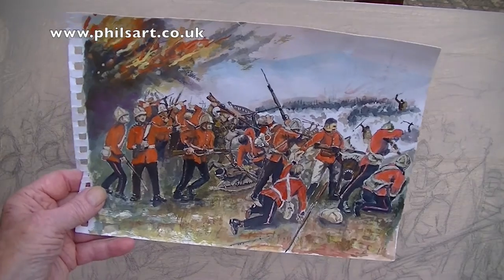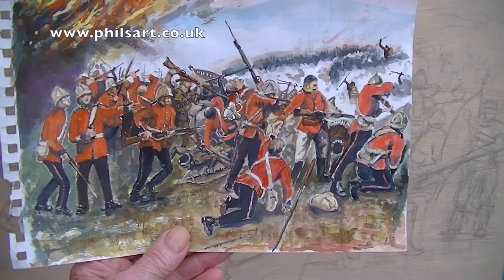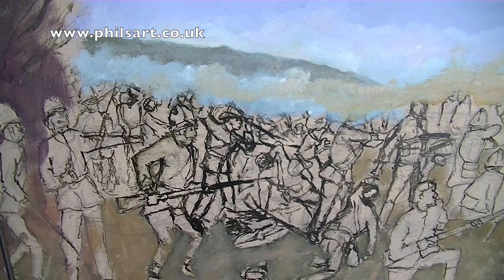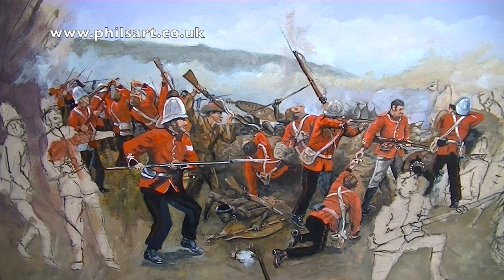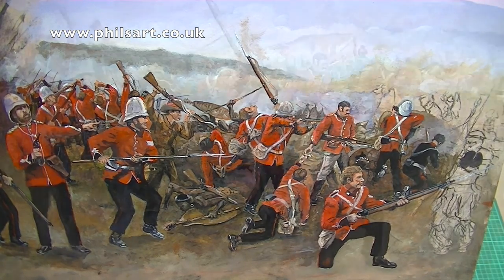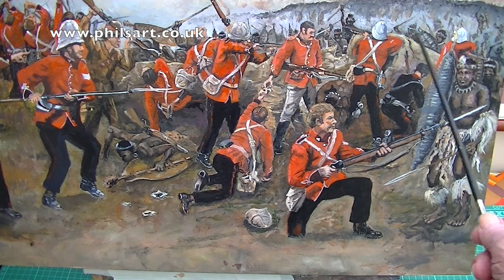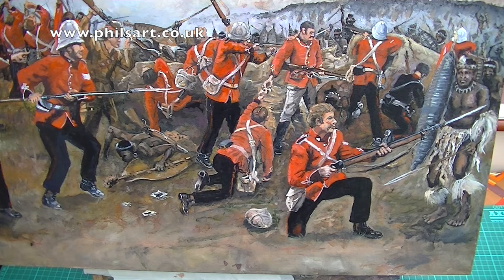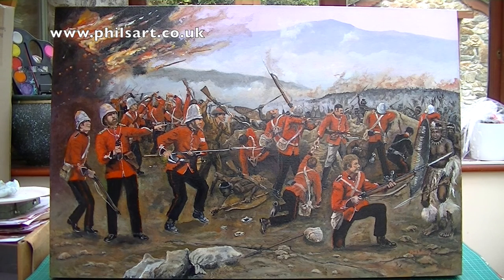How to paint the Battle of Rorke's Drift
This is a recent painting for a commission I did.  Here we have a vlog of my work the lessons learnt and tips to other artists looking at commissions.   The Painting took around 6 - 8 weeks to complete.  I also show my water colour of the orginal idea i have for the work.  The Commission was of the Battle of Rorke's Drift.  I hope you like it enjoy the video.

I have also done a blog on my website which can be viewed below.

You can watch all my video blogs here on my